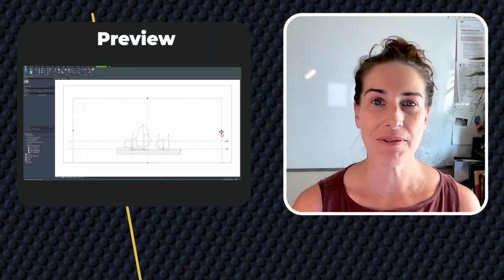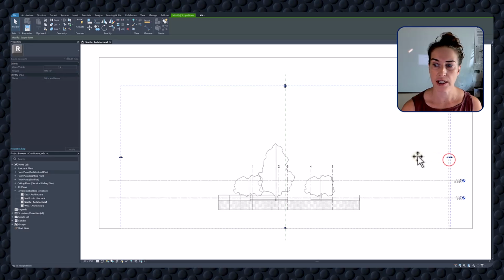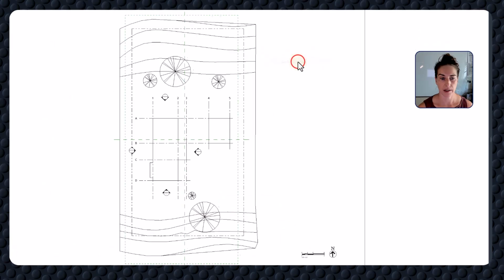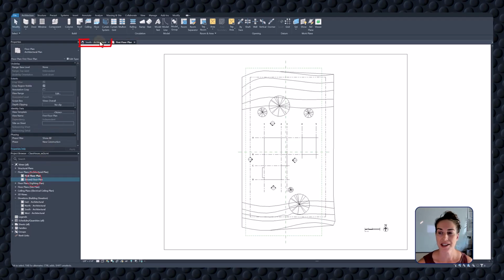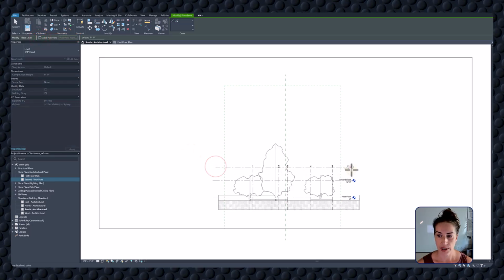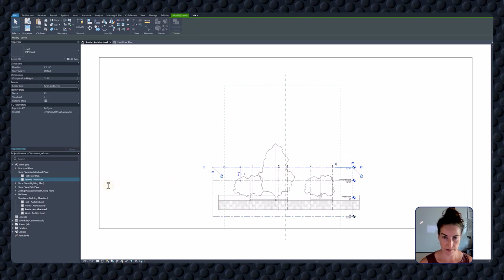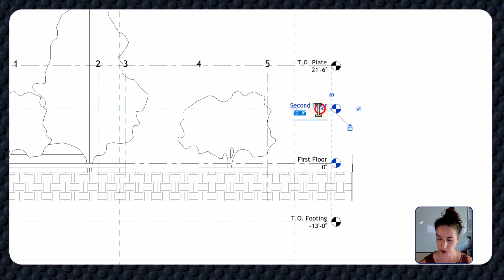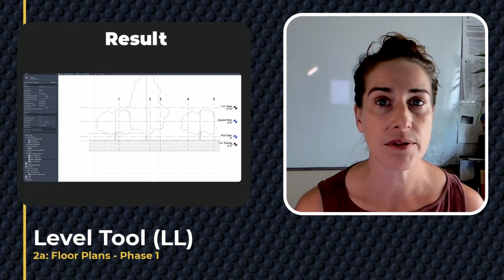2.1 Levels (2024)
Prepare Levels, which can be used as reference planes during creation of Floor Plans
00:00 Introduction
00:20 Adjust Scope Box
00:31 Rename Levels
00:51 Rename Views
01:11 Create New Levels (LL)
01:51 Adjust Level Heights